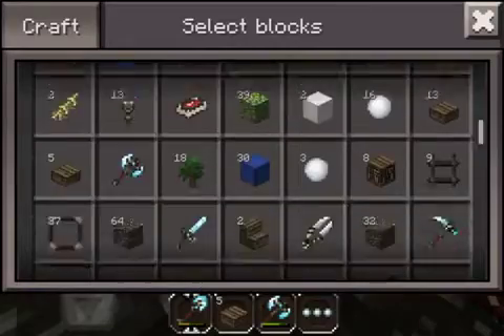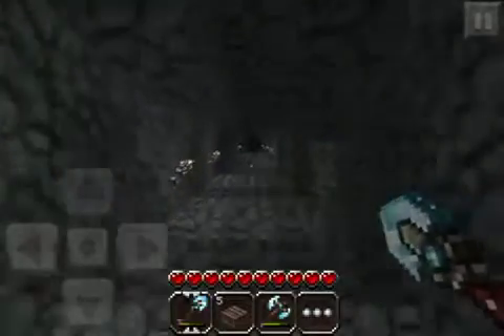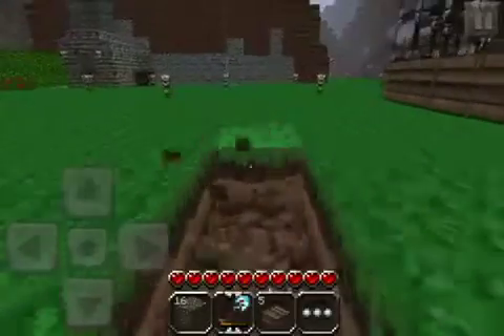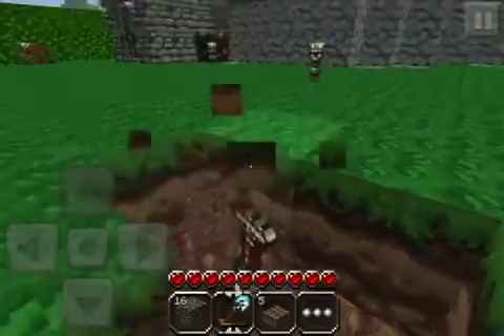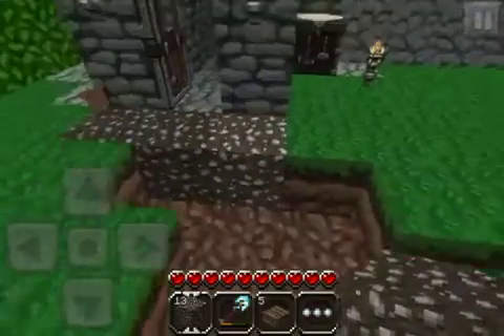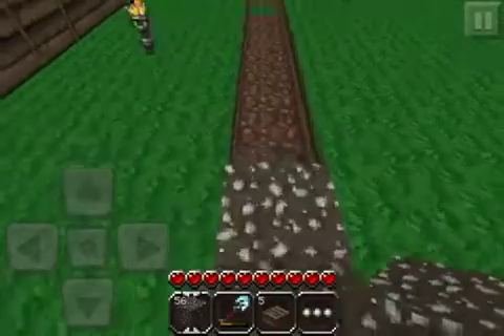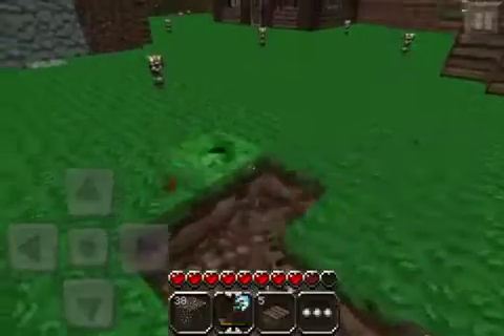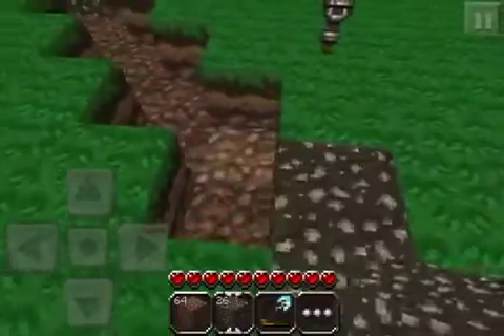Minecraft PE w/ Dallas #40 "Gravel Roads"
My minecraft pocket edition series